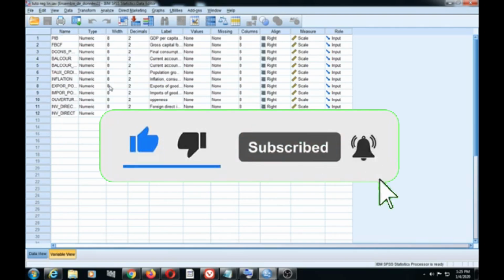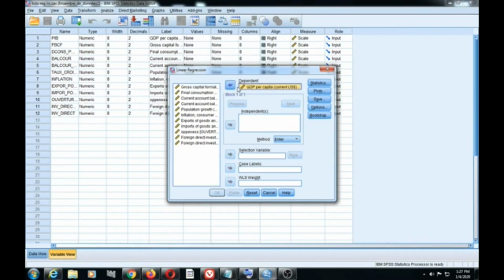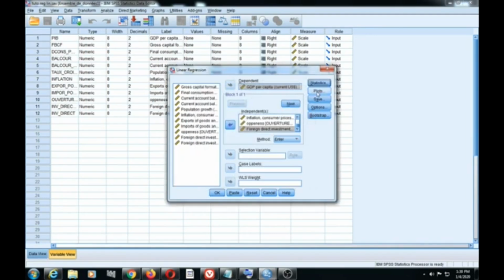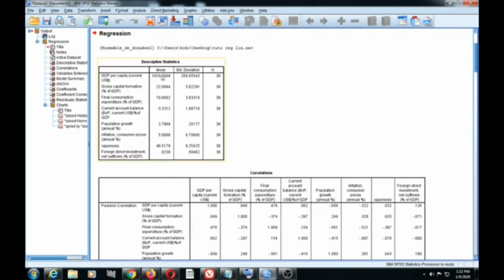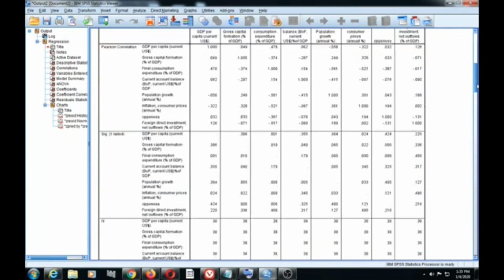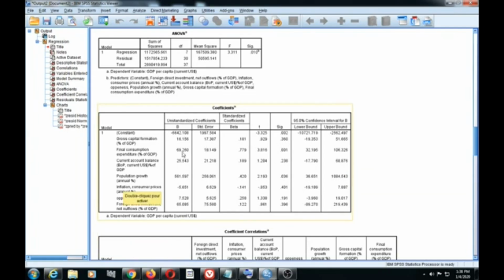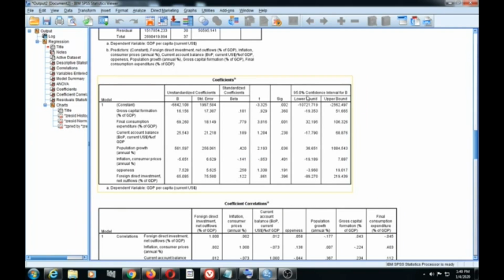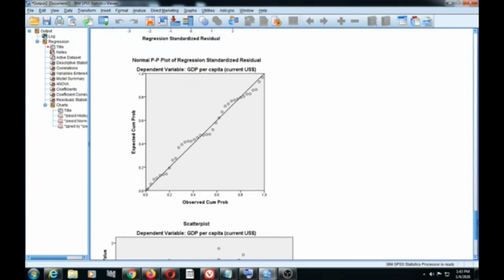Master Multiple Linear Regression & Correlation in SPSS – Step-by-Step Guide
Discover how to run and interpret multiple linear regression and correlation in SPSS with this comprehensive tutorial. Learn the essential steps and concepts to enhance your data analysis skills in econometrics.

2)-if you are a fan of video games do not hesitate to go to Instant Gaming via the